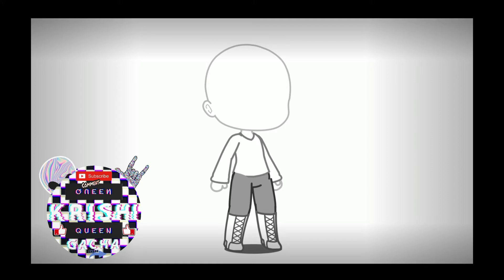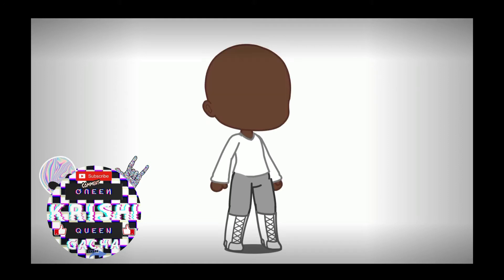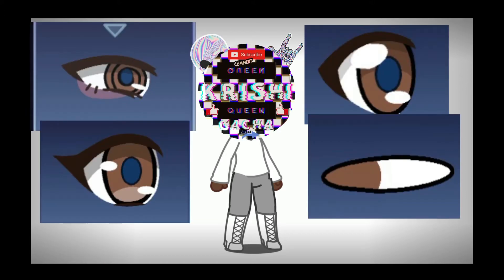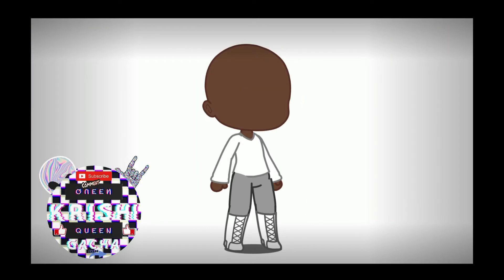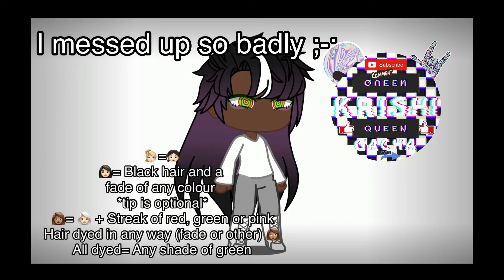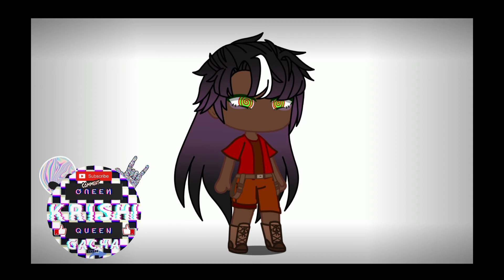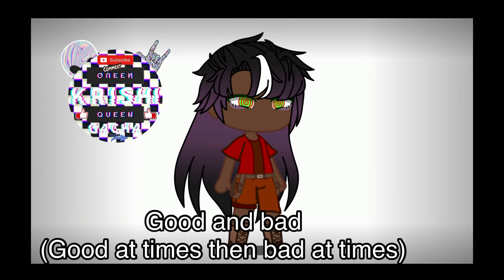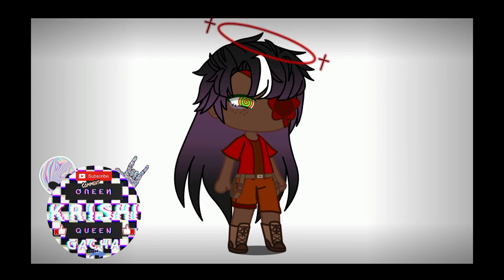ORIGINAL OC CHALLENGE CREDIT IS USED